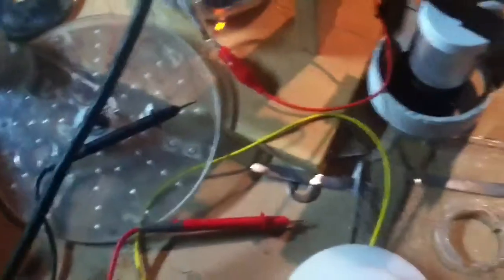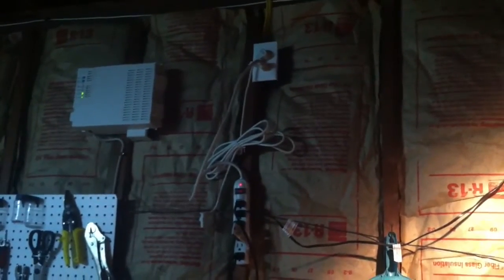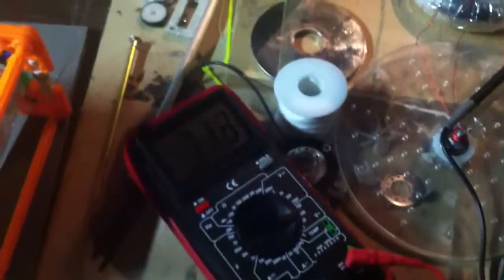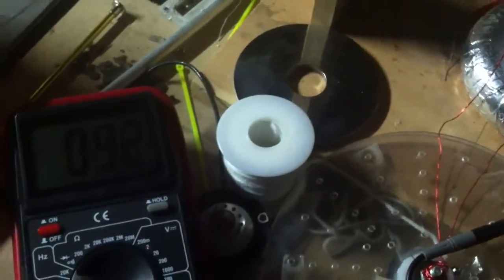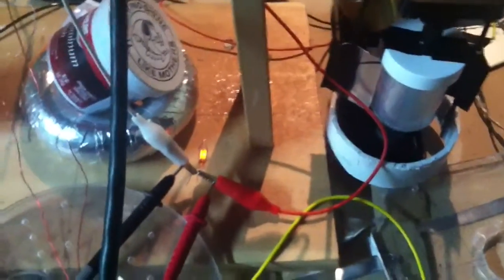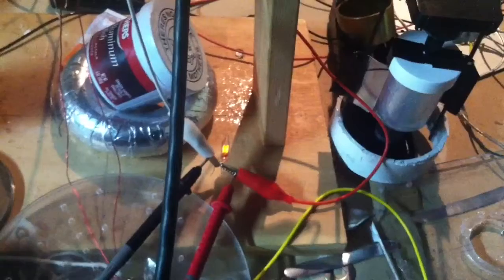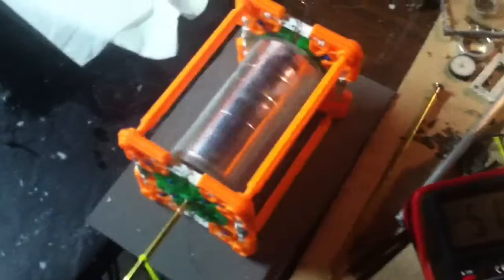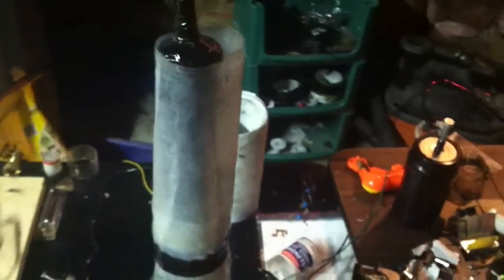House mains electronic inline ground reclamation.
Another plan is setting up an earth battery for a little extra current ("ampere").